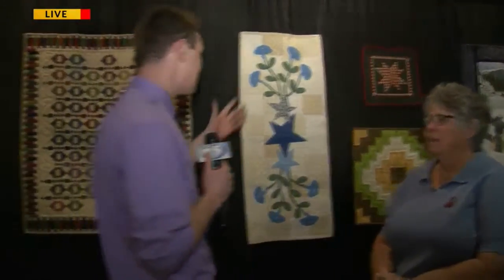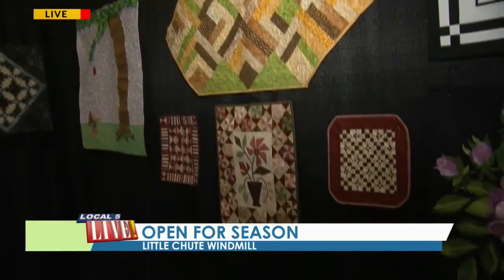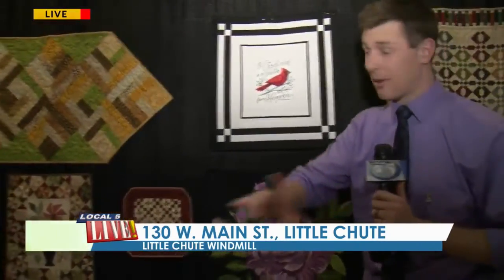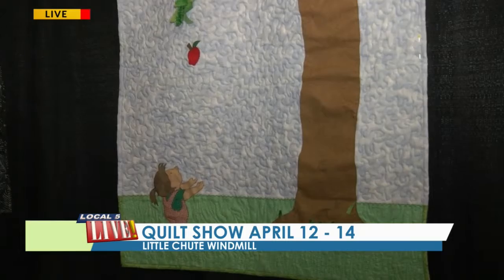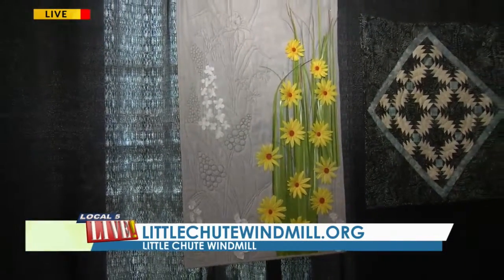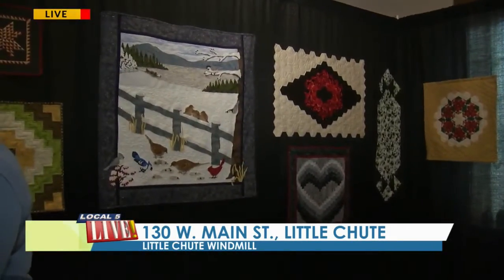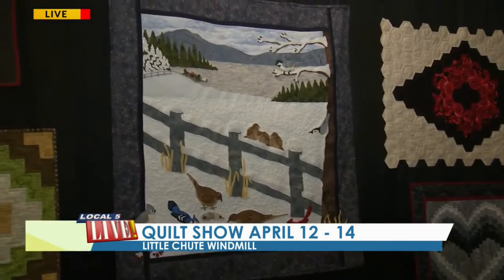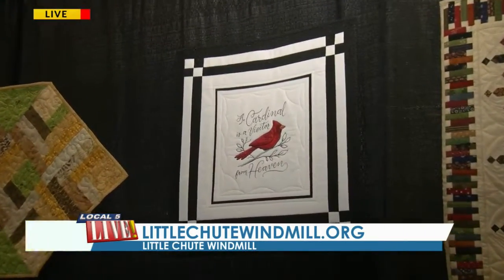Little Chute Windmill Quilt Show